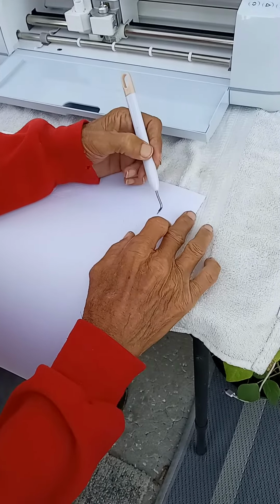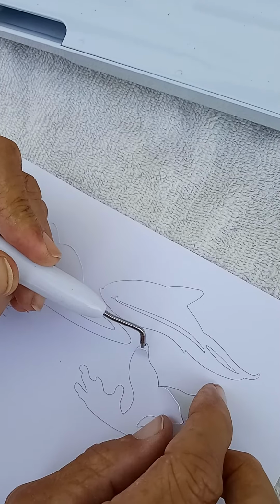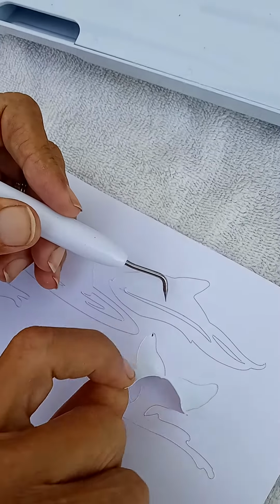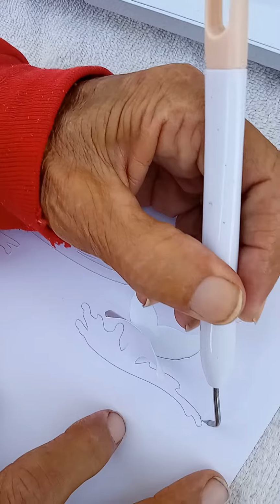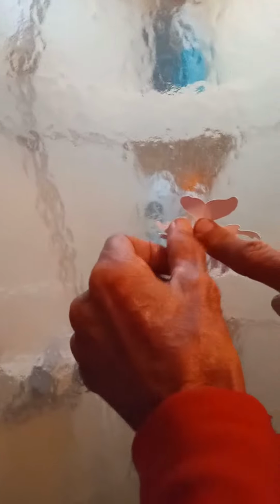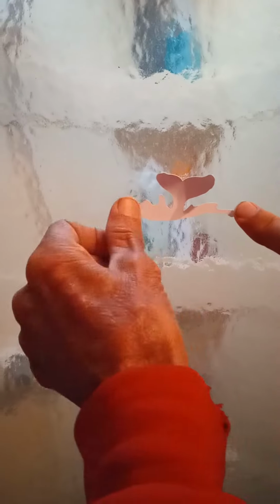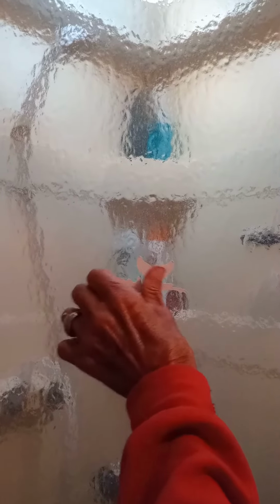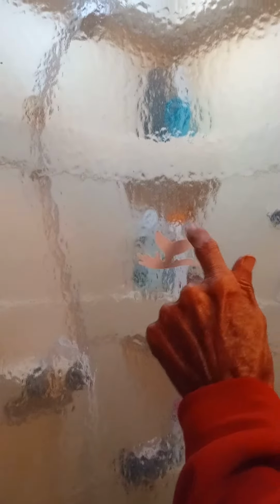cricut dolphin project 2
if you don't mind taking a minute to read through that little lengthy to talk about it all on video would appreciate everybody's comments and subscriptions as well we're having fun with everybody as much as we can Happy Easter.